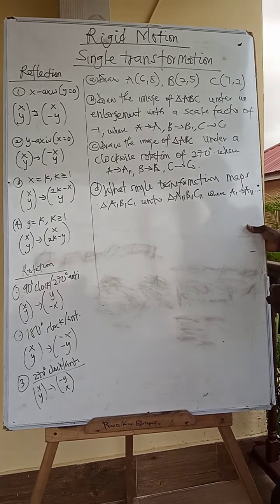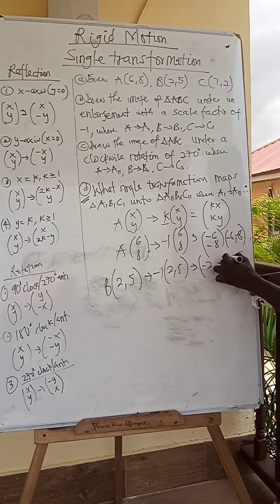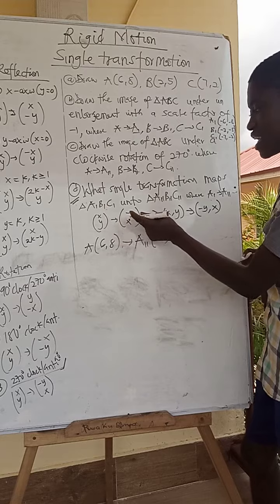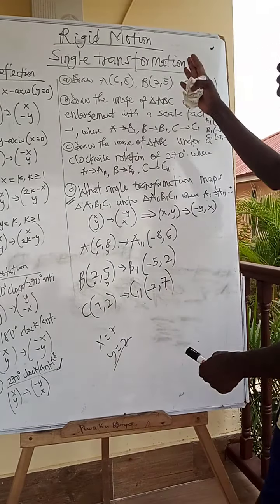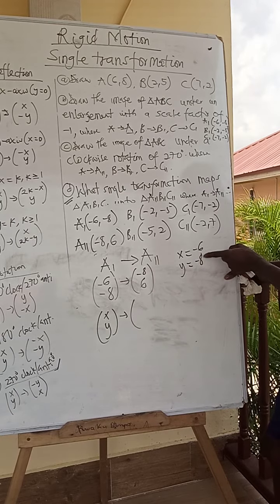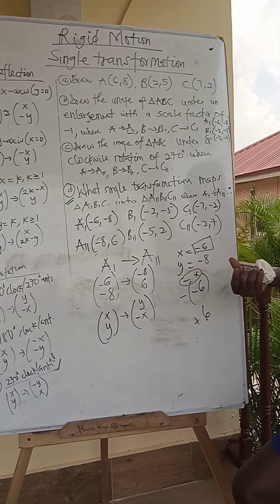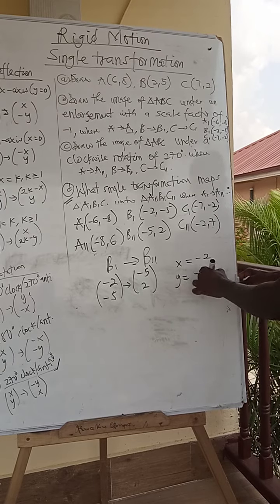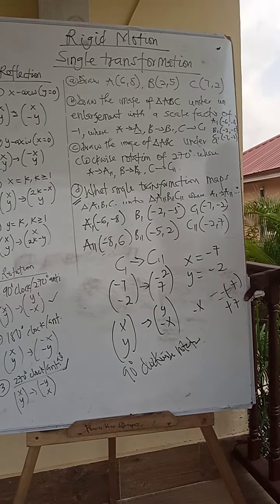SINGLE TRANSFORMATION IN RIGID MOTION || PART 1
This sections talks about how to compare the images and find a single relation for them